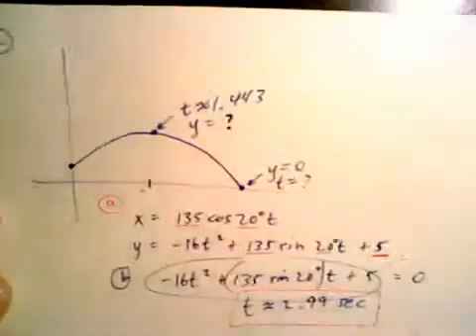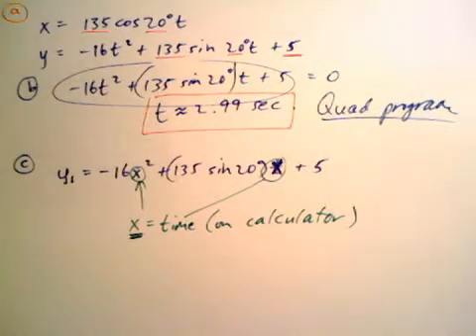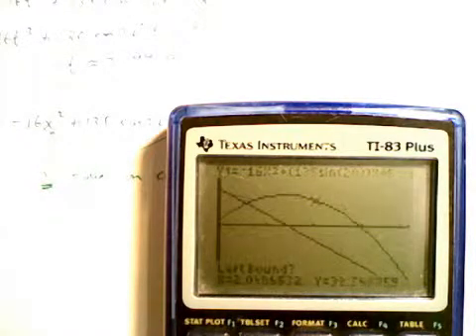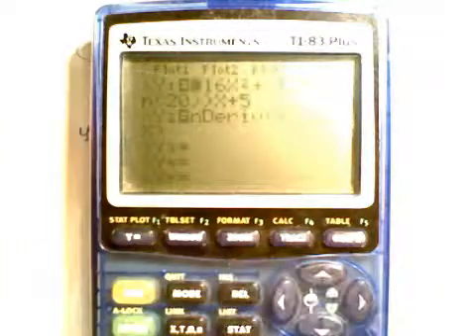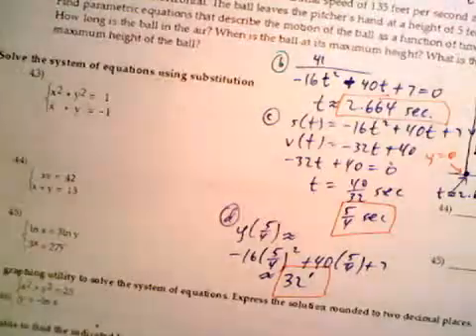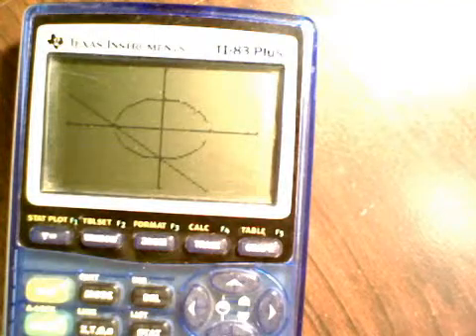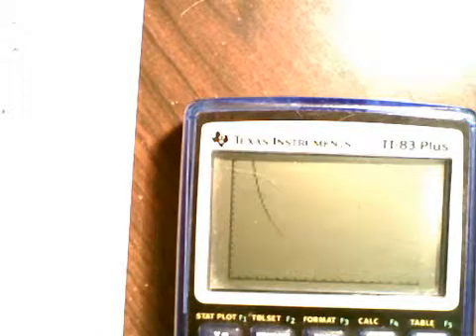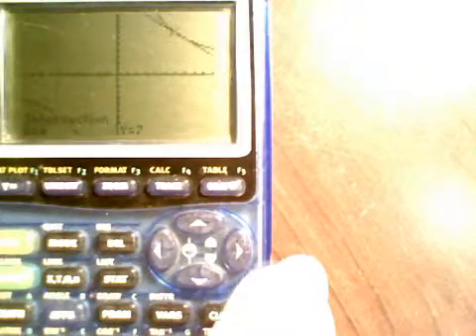42 TO 44